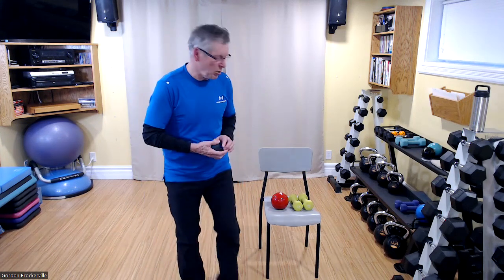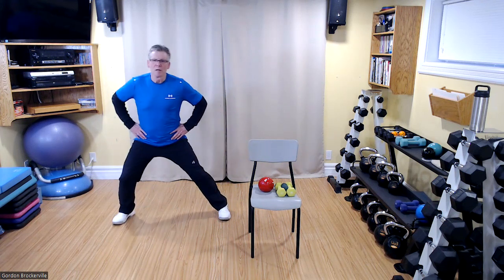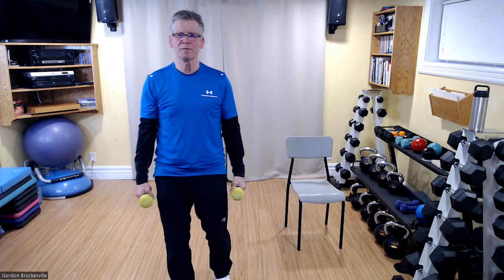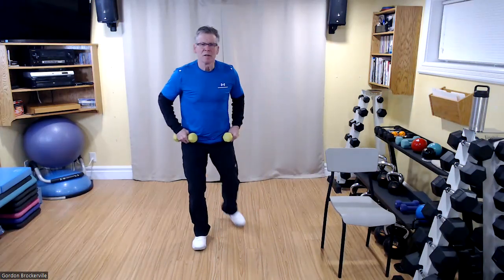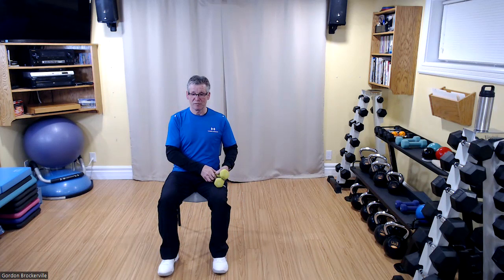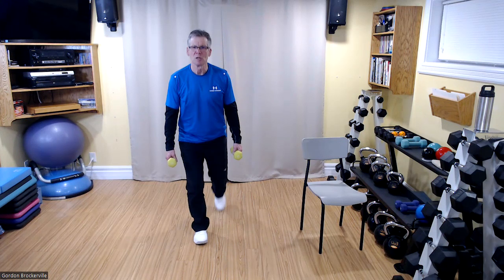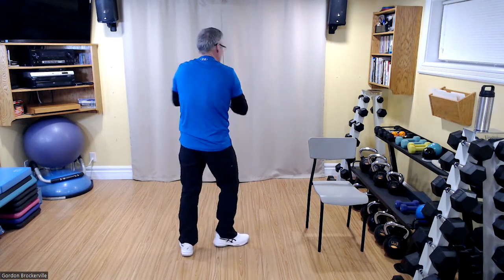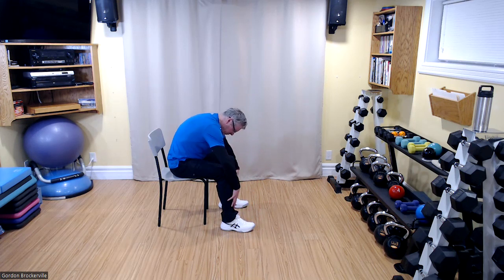Seniors 50+ Dumbbell Workout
This Sit and Stand Dumbbell Workout is designed for Active Healthy Aging Seniors.  Equipment - Lightweight dumbbells, a Pilate ball, and 2 therapy balls.  Substitute items are noted in the introductory video of this program.  Prior to the workout, Gordon Brockerville demonstrates 3 different workout stances and demonstrates the hip hinge used in squatting.  The workout includes a dynamic stretching warm-up, muscle conditioning bout followed by a short cardio segment using a Pilate ball.  It concludes with a static stretching cool down.  This is the first in a series of 5 dumbbell workouts based on work with the Burin-Marystown Easy Striders 50+ Fitness Program, Newfoundland, Canada.